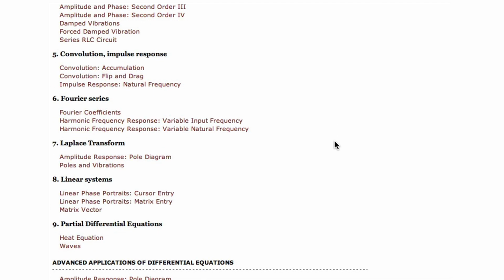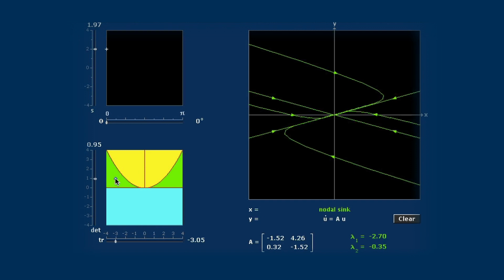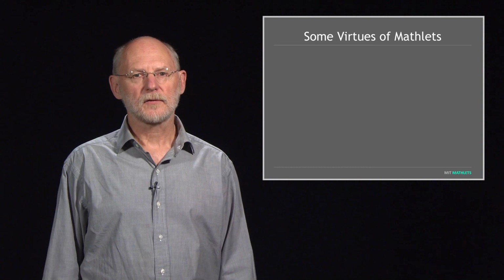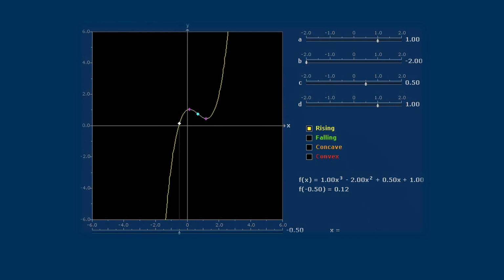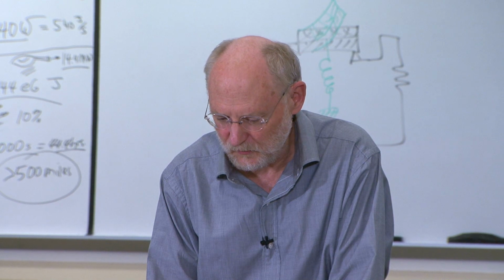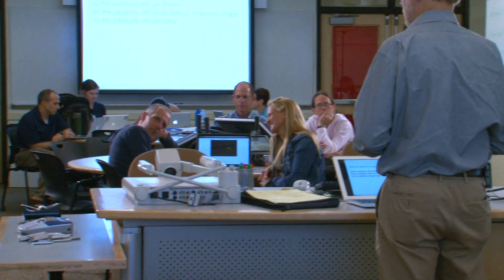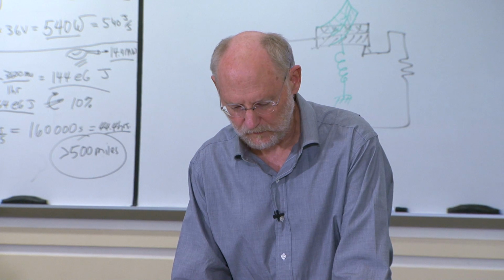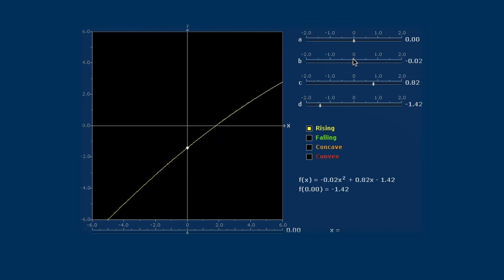MIT Mathlets in Lecture, Module 1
This module contains two examples of using MIT Mathlets in lecture. The first illustrates the artistic and dynamic character of the Mathlets. The second and more interactive example shows how formulas can be brought to life using the Mathlets in lecture. Each segment is followed by questions, my remarks about the lecture fragments and the features of the Mathlets, and examples that illuminate their use. At the end there are a couple of exercises.

This module is part of self-paced short course by Massachusetts Institute of Technology Professor Haynes R. Miller, Ph.D. focuses on the use of technology in mathematics education at the university level. The course begins with an introduction and then explores the MIT Mathlets collection by providing examples of Mathlet use in three different contexts.